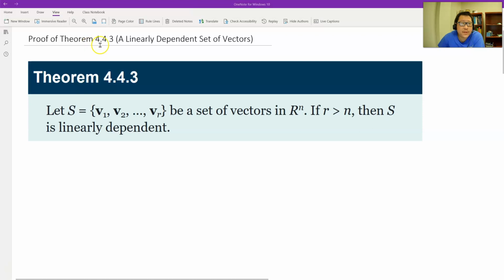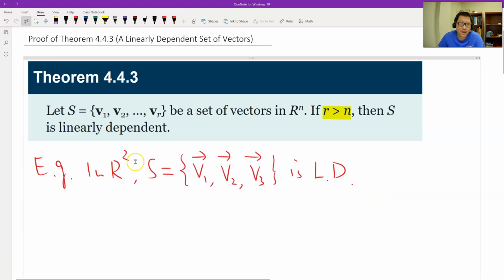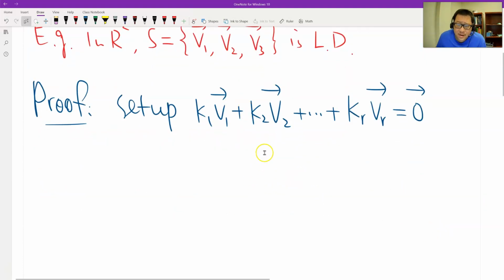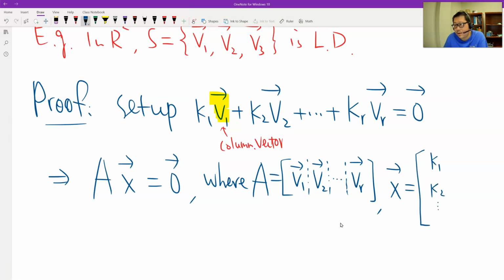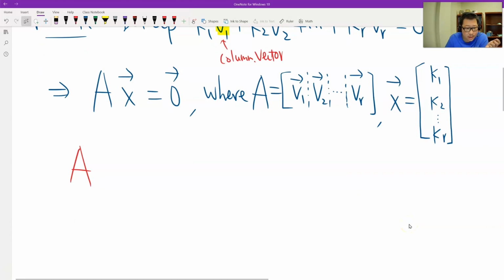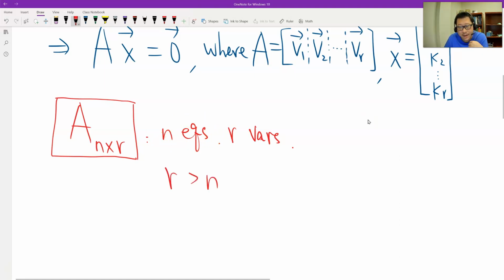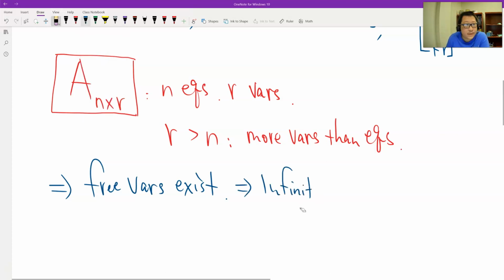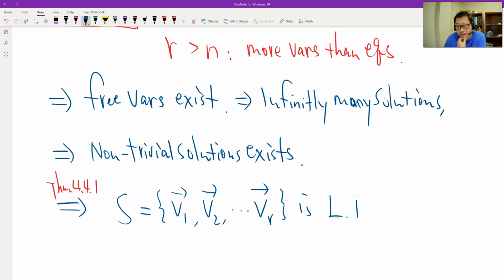Theorem 4.4.3 (A Linearly Dependent Set of Vectors)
This video introduces a proof of Theorem 4.4.3 (A Linearly Dependent Set of Vectors). Textbook: Howard Anton, Elementary Linear Algebra, 12th edition, Wiley.